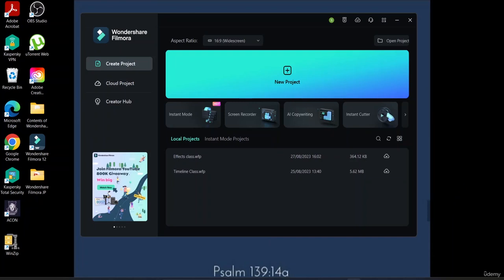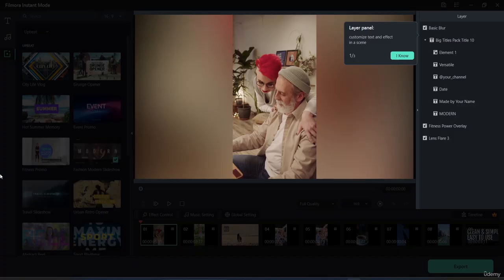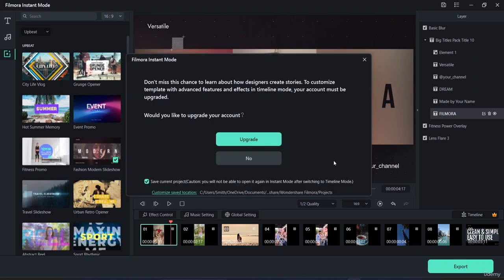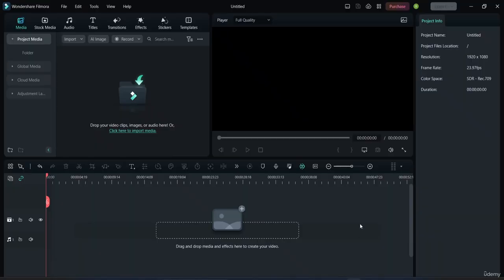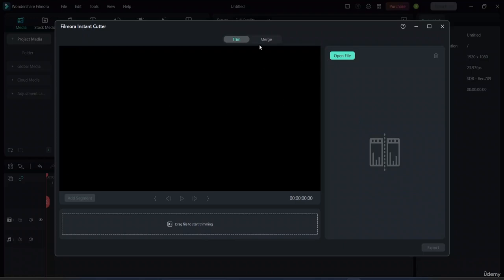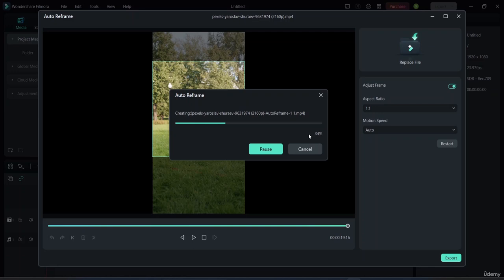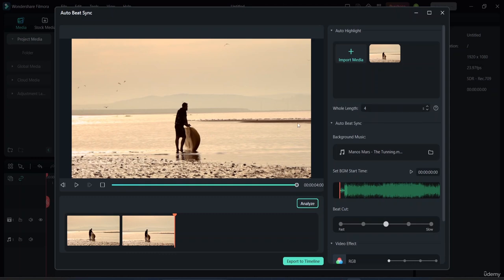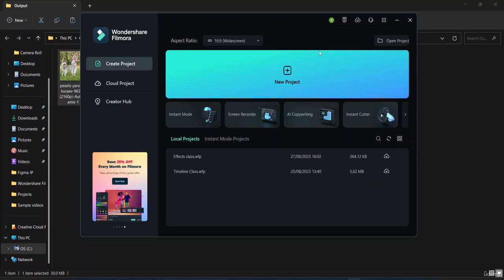14 AI features in Filmora